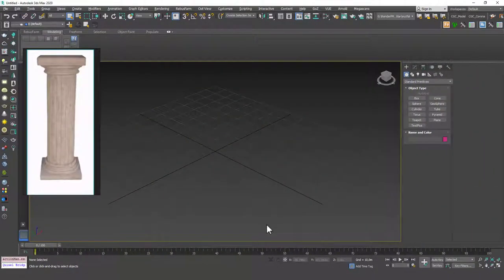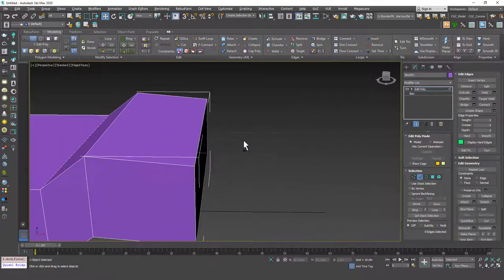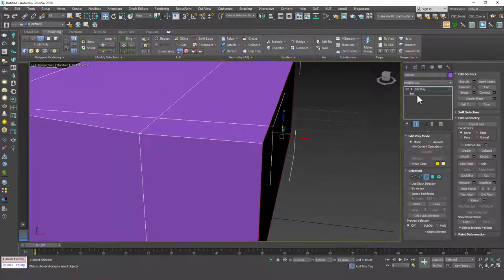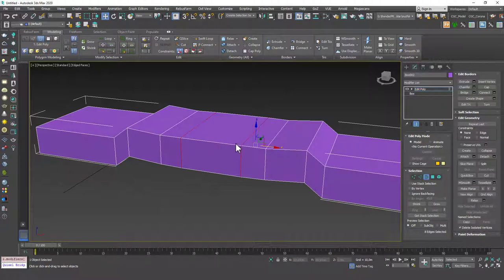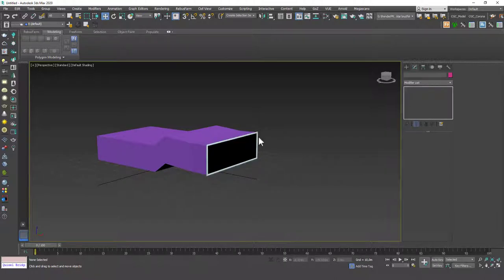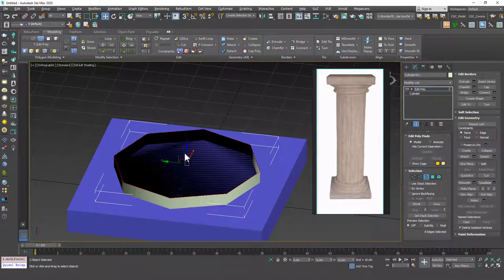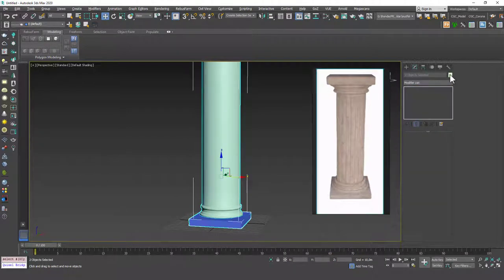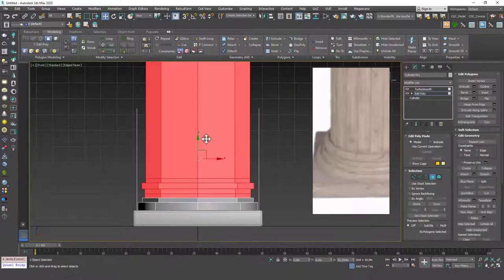Border Mode | 3ds Max Tutorial #53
Welcome to a new 3ds Max Beginner Tutorial by CGCave. In this video we learning about the border mode in 3DsMax, have fun!